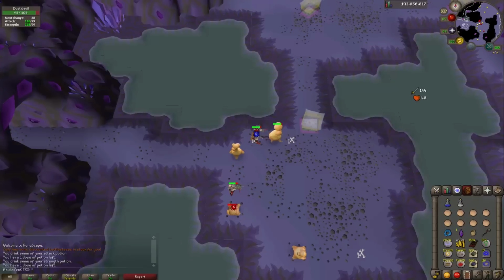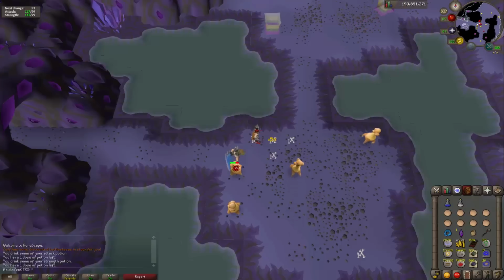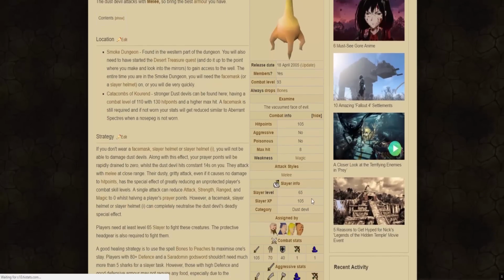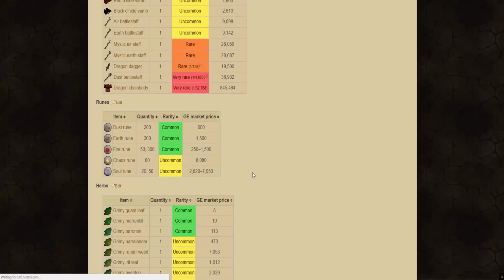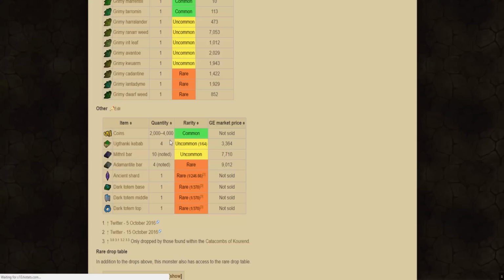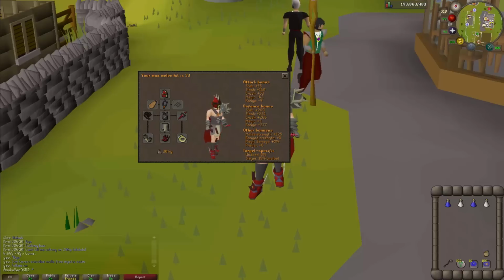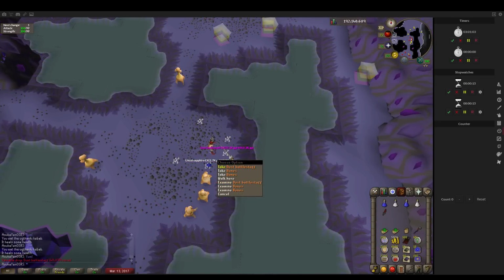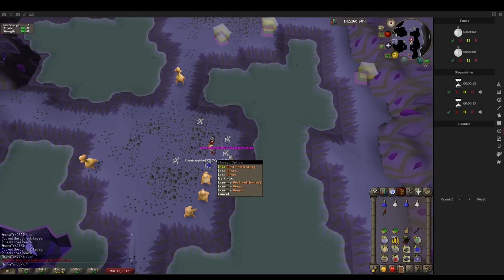Lower Level Money Making - 25 Hours of Dust Devils (MMH Episode 10)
Check the next video in the Mass Monster Hunting Series. This episode features the (somewhat) recently buffed drop table of the Dust Devil.

Video Requested by: Vt H8 Er81